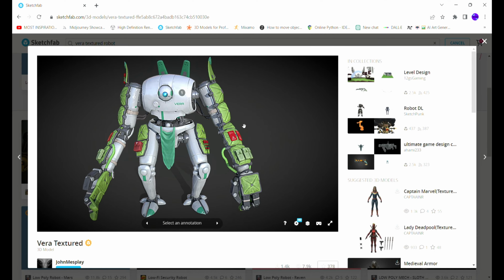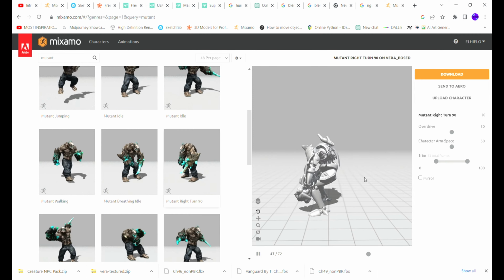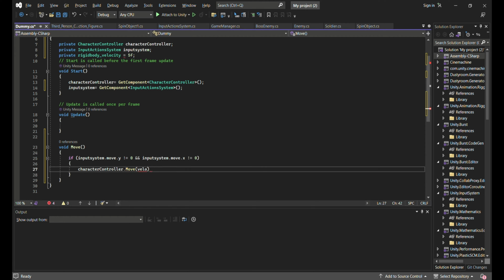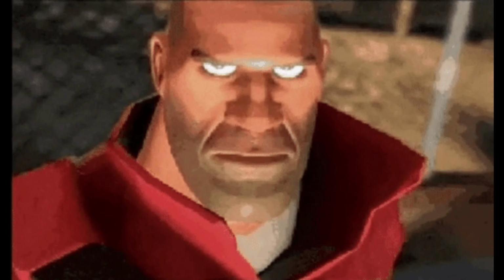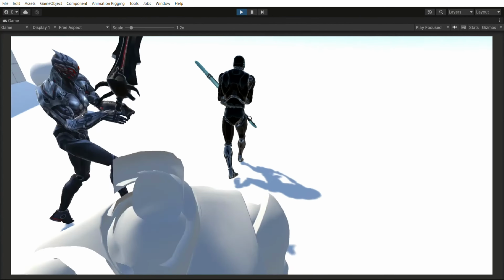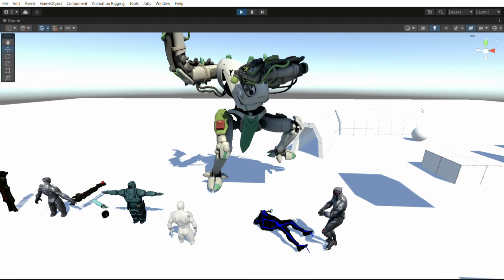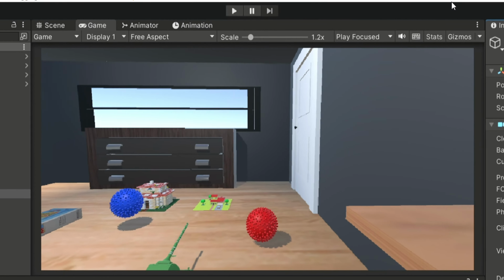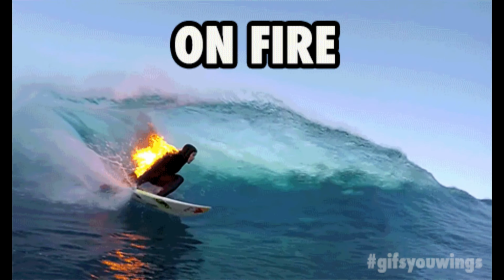I used AI (CHATGPT) to make an EPIC ROBOT FIGHT - UNITY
Watch:   ROY KNOX x Tim Be...

Track: Outlandr - Overcome [Arcade Release]